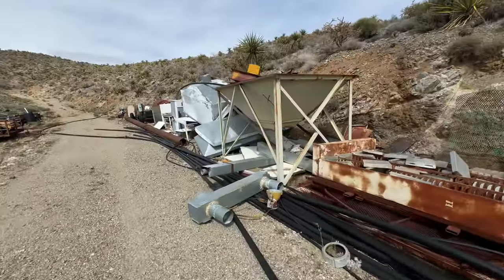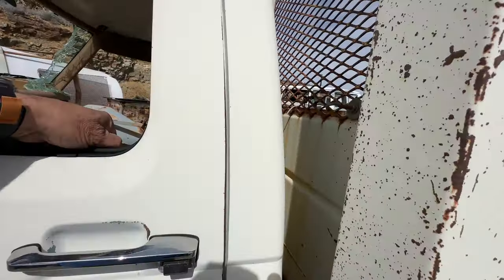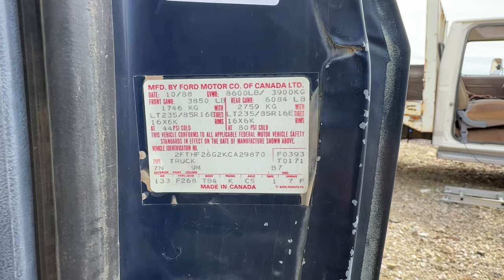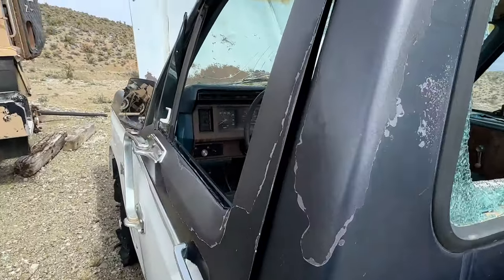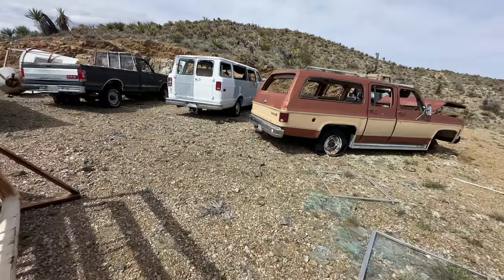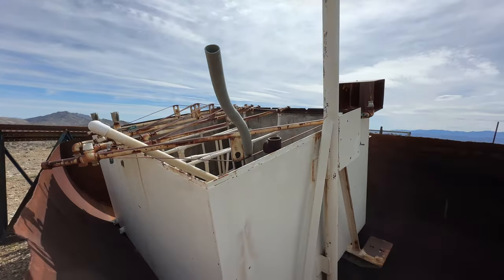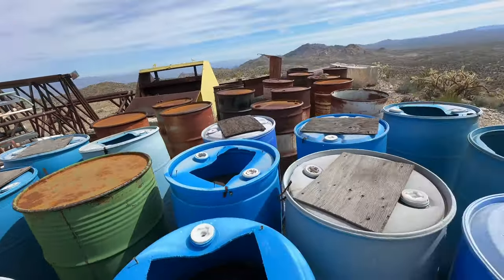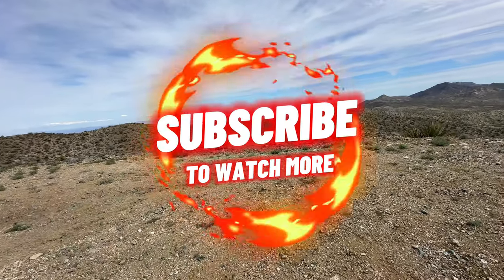THEY ABANDONED THEIR CARS EQUIPMENT ON TOP OF A MOUNTAIN in the middle of Nowhere!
"The Desert Edition" Join me as I explore this abandoned hilltop home. This place holds some weired and eerie secrets waiting to be descovered. From forgotten vehciles to a hidden room filled with unseen photos. Follow along as I uncover the mysteries of this forgotten place.